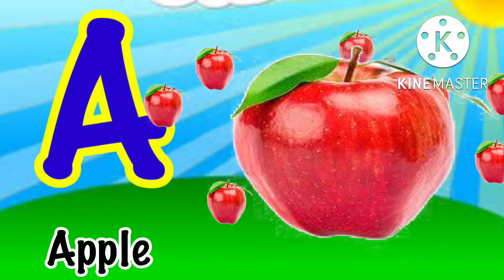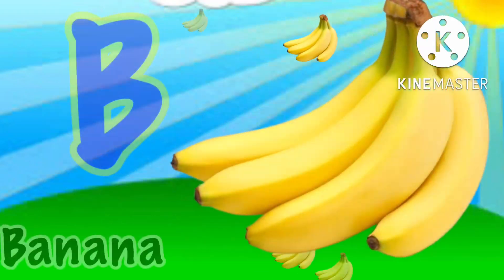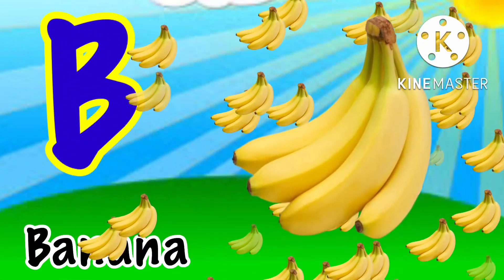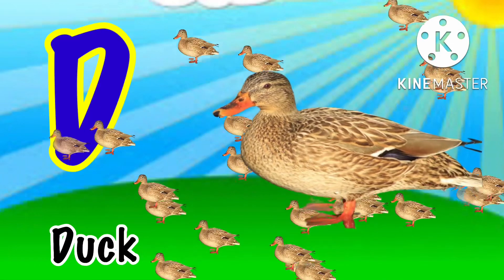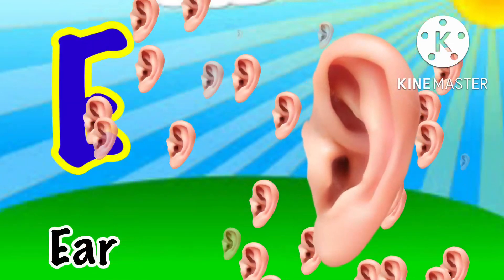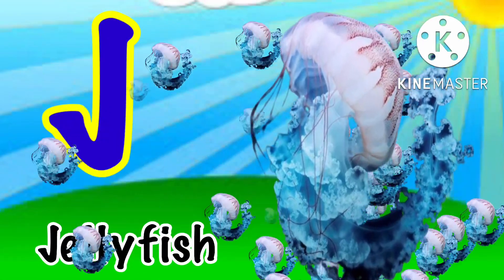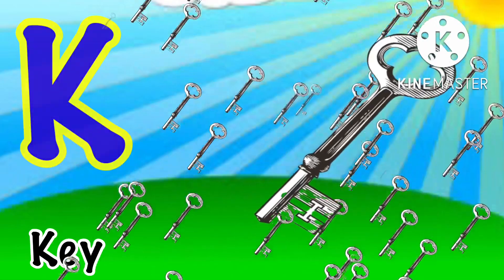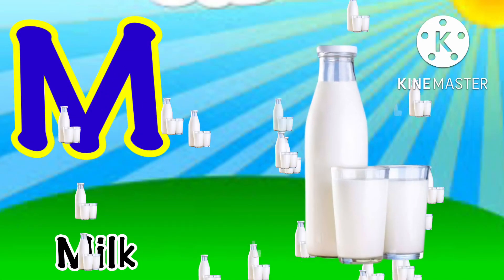learn alphabet and picture together || A for apple B for Ball | for kids | part 200